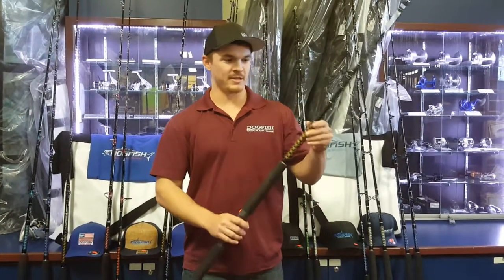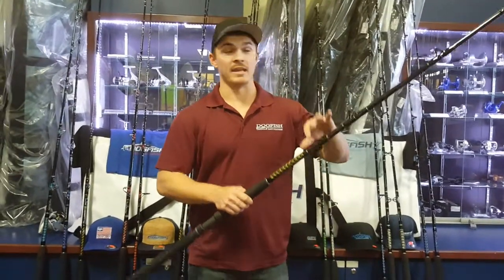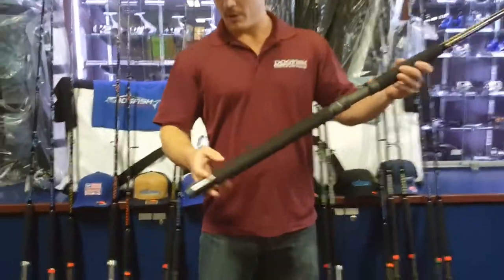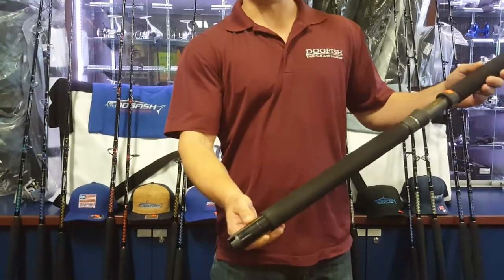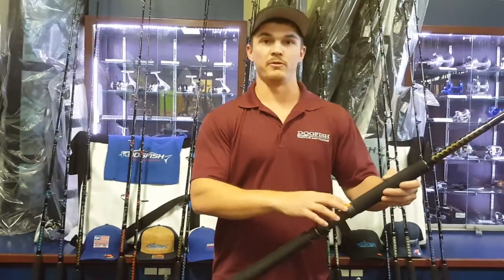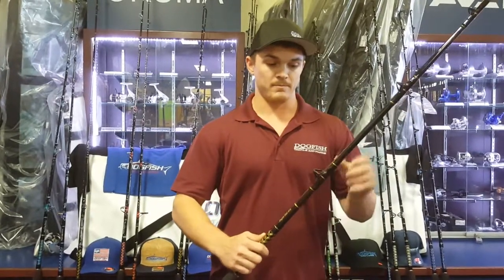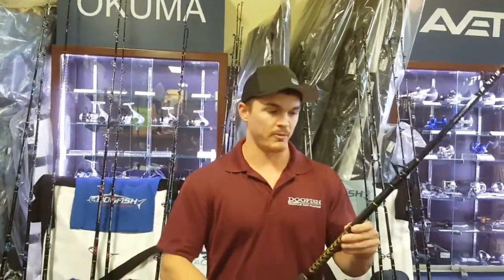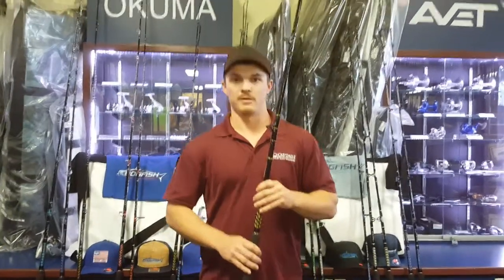Dogfish Tackle Dogfish Stik 16